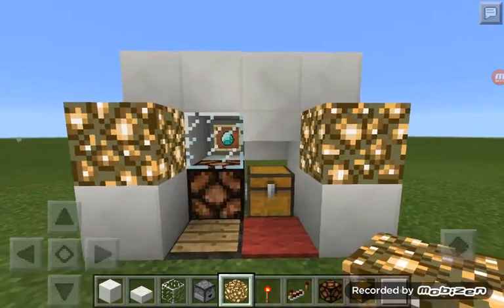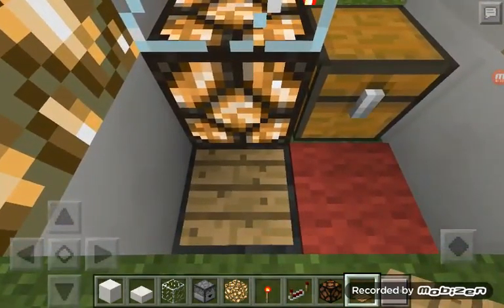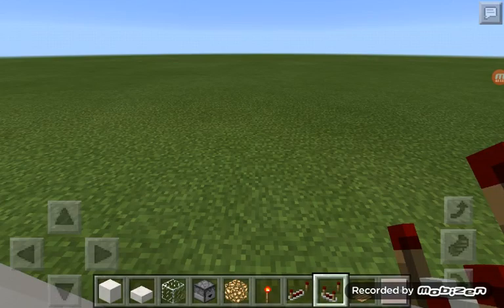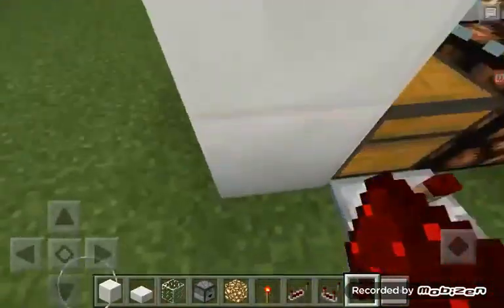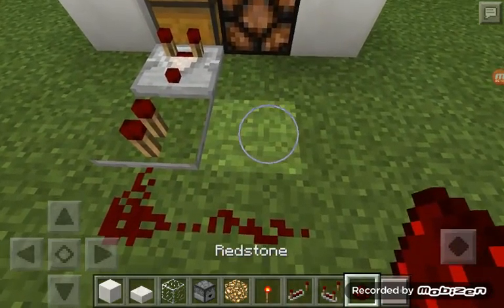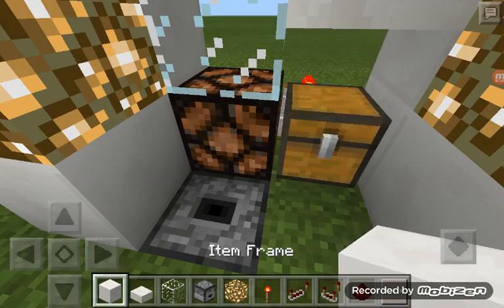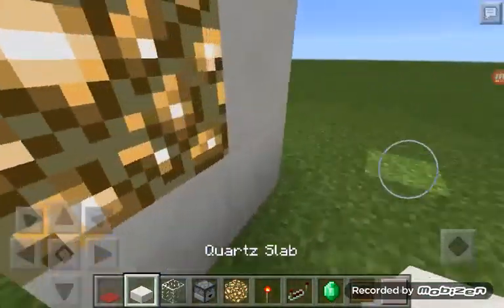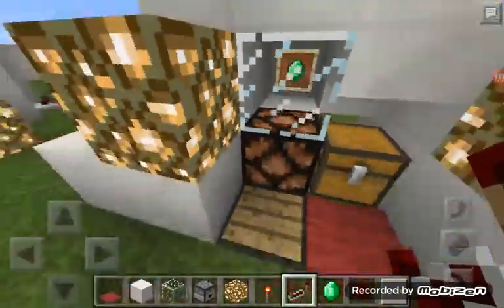Cool vending machine